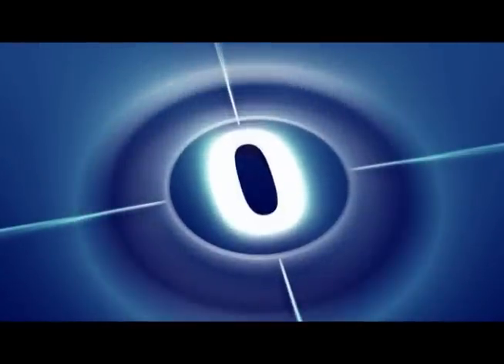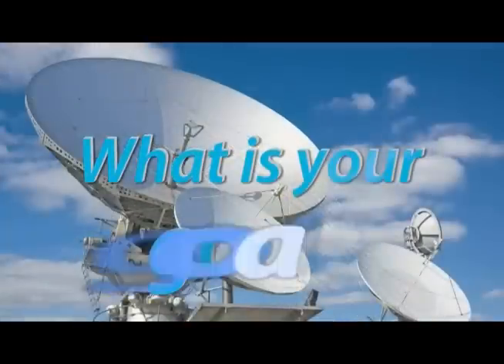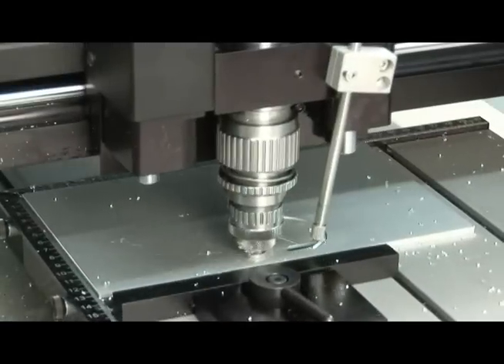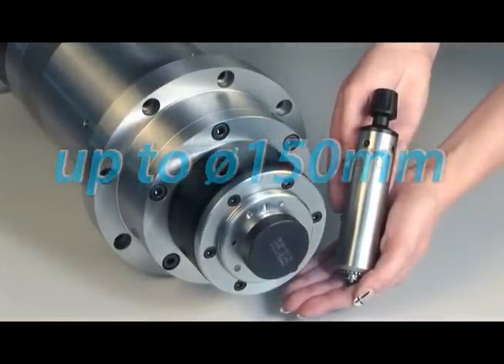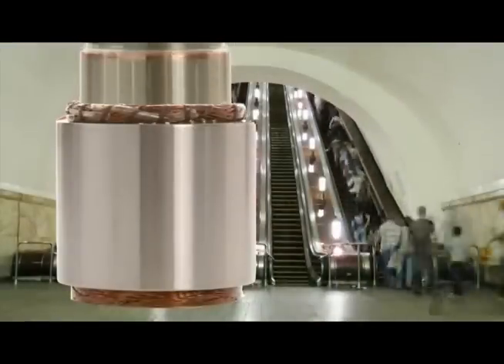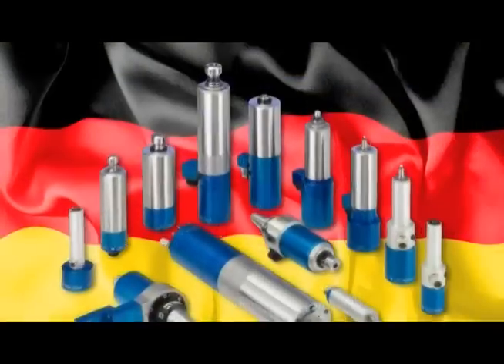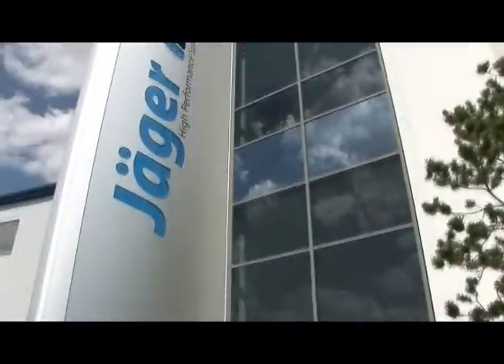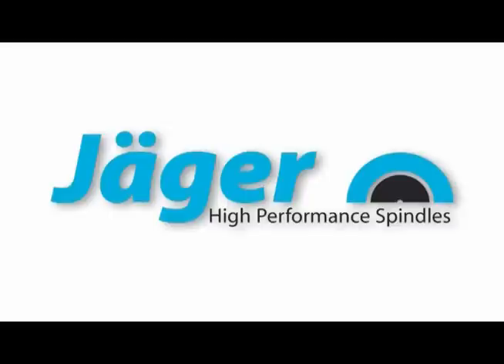Alfred Jäger GmbH - Image Clip - Spindles / Spindle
A Shor Movieclip from Alfred Jäger GmbH a german manufacturer for High Frequency Spindles.